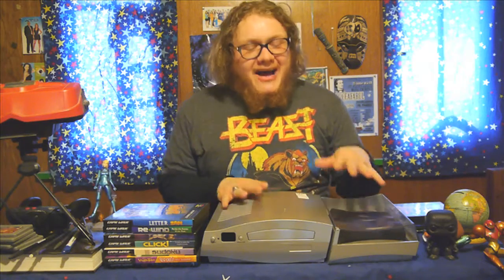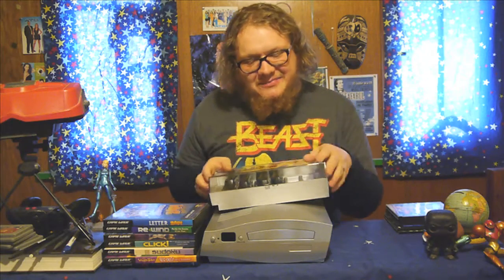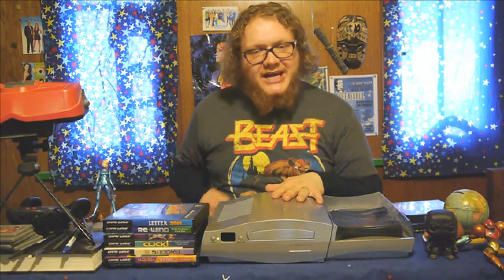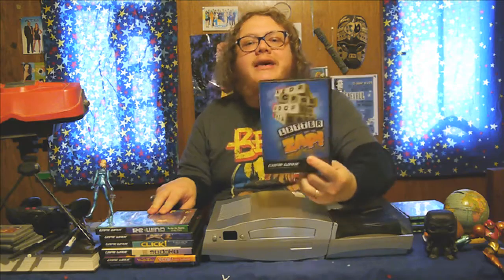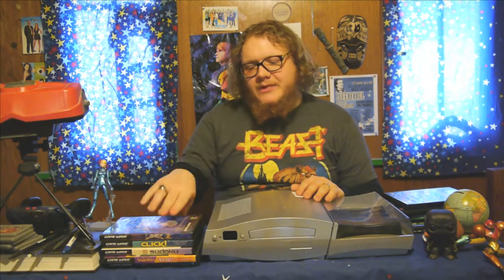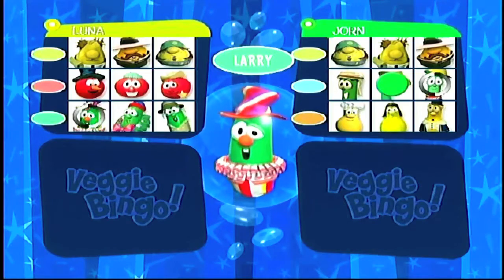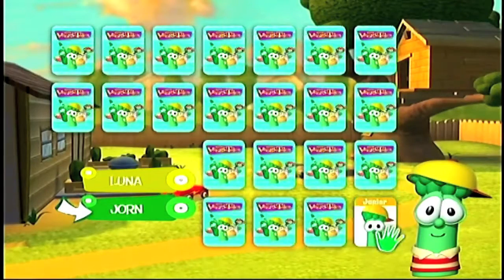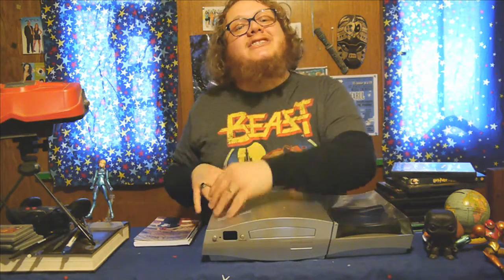What Even Is This Junk? (Game Wave, 2005 console)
Today we will be talking about the most famous console in history: the Game Wave Family Entertainment System!  Wait... what do you mean you haven't heard of it?  It was all the rage in Canada from 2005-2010!  It had 13 games!  It could even play DVDs!  It's in the shape of a wave, people!

Image Credits:

Dore/Game Wave hybrid is an original Beagle Rampant image, with sources taken from wikimedia

Dore illustration of Dante in 9th Circle of Hell, Sistine Chapel Last Judgment: wikimedia

God Rocks and Bibleman: I grabbed the thumbnails off YouTube

La Salle's Fight Song: taken from their Facebook page